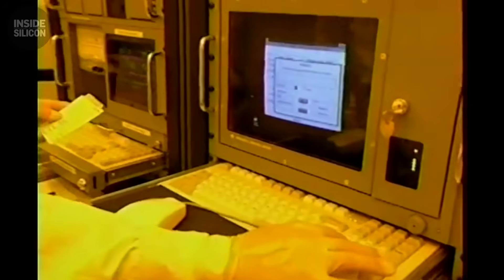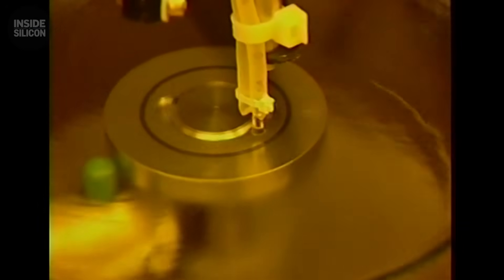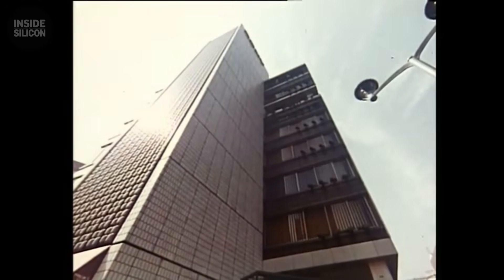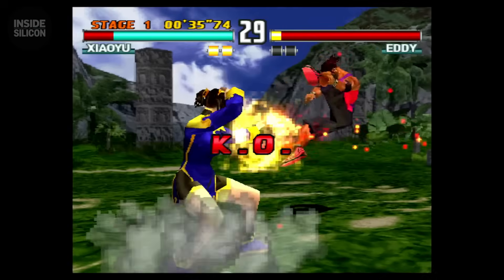How the PlayStation 1 Was Made – Inside the Engineering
The original PlayStation didn’t just launch a new console—it launched an entire era of 3D gaming. In this video, we explore how Sony engineered and manufactured the PS1: from its 32-bit hardware and fixed-function GPU to the architecture that enabled thousands of studios to create their first 3D games. A clean, technical, and visually clear look at the machine that reshaped the industry forever.